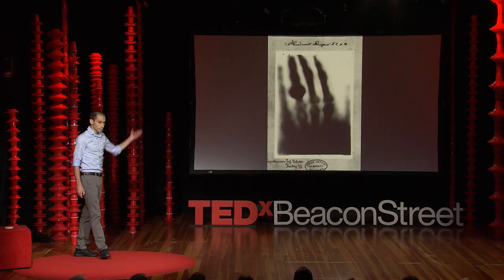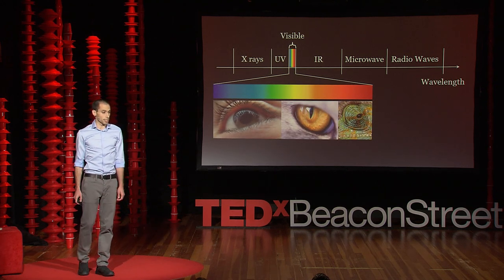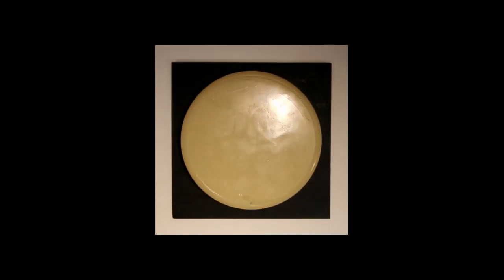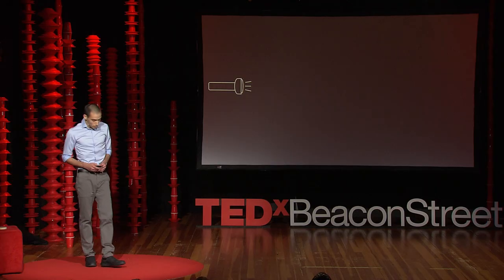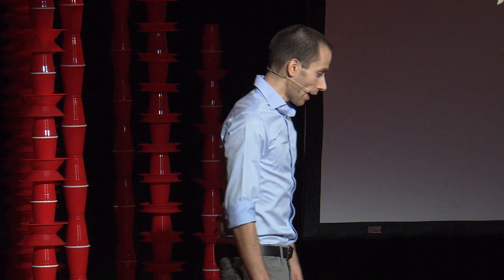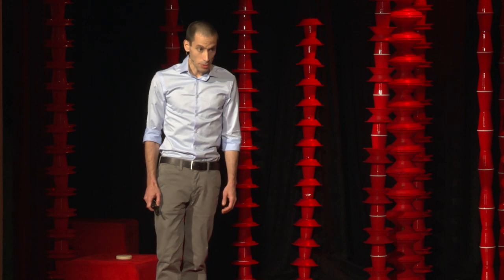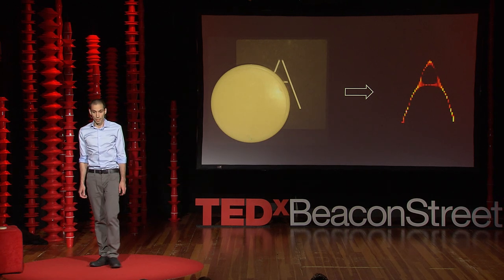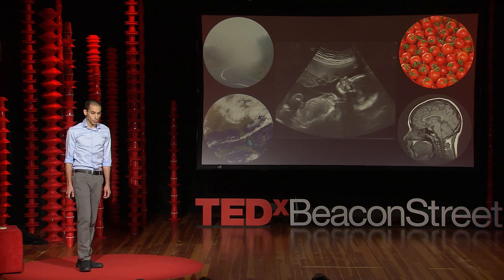Seeing Through | Guy Satat | TEDxBeaconStreet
Why can't you see through frosted glass, when it's the same material as a window? Why can't you see through fog, when water is transparent? Because these materials refract light rays and jumble the information that arrives at the human eye, making it impossible to form a clear picture. Guy has come up with a way to unjumble the picture, which may lead to medical and other innovations in the near future.

Guy Satat is a PhD student and research assistant in the Camera Culture Group at the MIT Media Lab. His interests include imaging through scattering, time-resolved imaging, compressive imaging, and medical imaging. He holds a Master’s degree from MIT Media Lab. His Master’s thesis proposed two novel radiation-free medical imaging technologies. He graduated with honors from the Technion – Israel Institute of Technology, where he obtained a BSc in both Electrical Engineering and Physics.